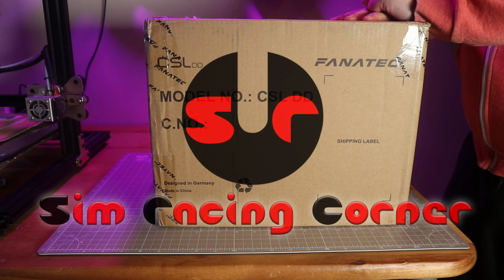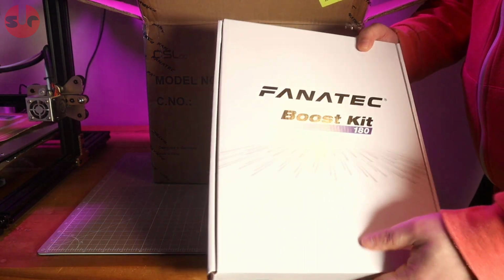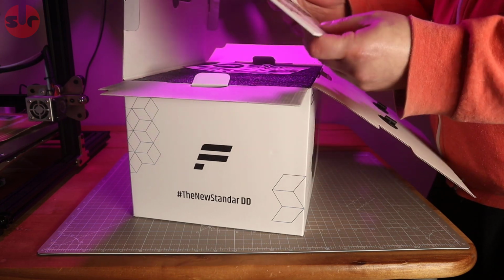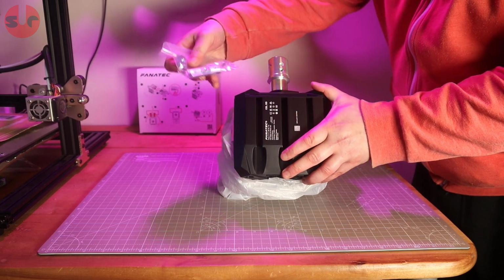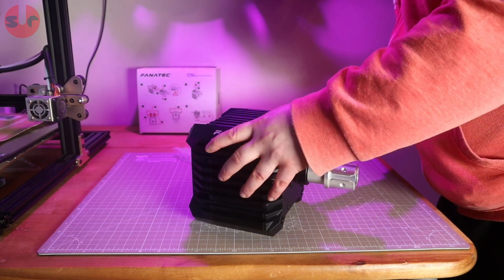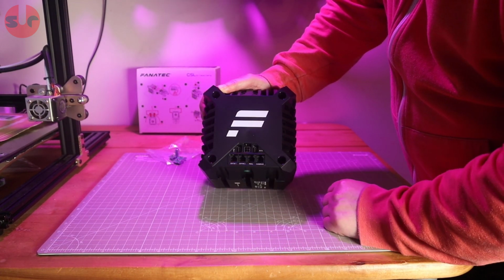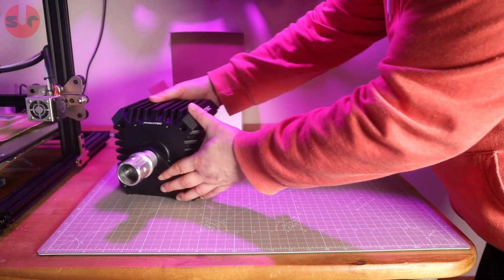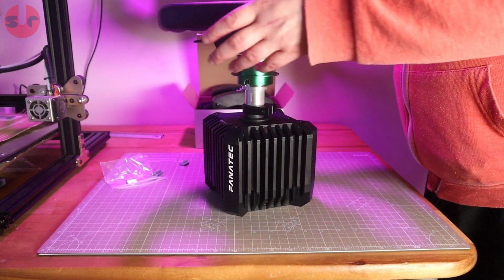Just arrived!!! Fanatec CSL DD Unboxing and Waffle!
Freshly arrived and unboxed, the affordable Fanatec CSL DD, the direct drive wheelbase made for the masses. Full review

🚗SIM HARDWARE🚗
▶ Heusinkveld Handbrake

💾PC HARDWARE💾
▶ Intel i9-9900k
▶ Gigabyte VISION OC 24G RTX 3090
▶ Fractal Design R5 case
▶ Predator Z35 monitor
▶ EVGA SuperNOVA G2 1000 PSU